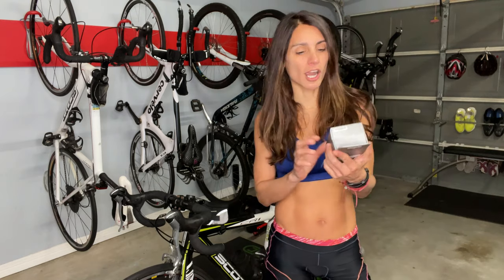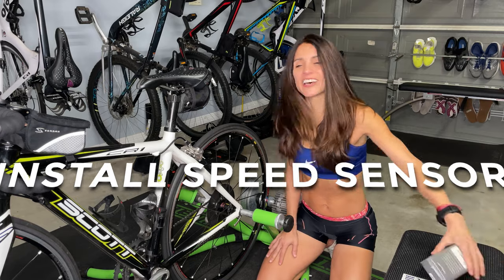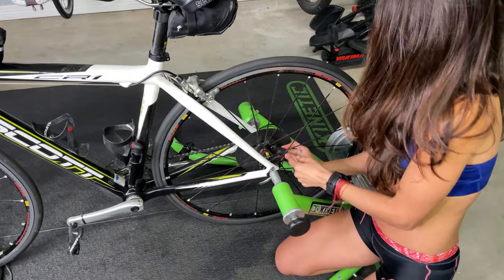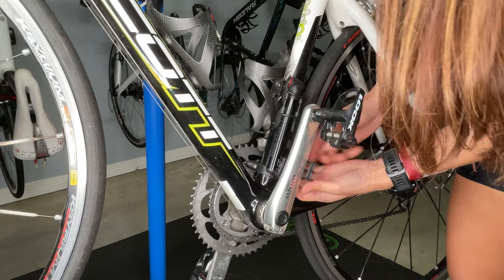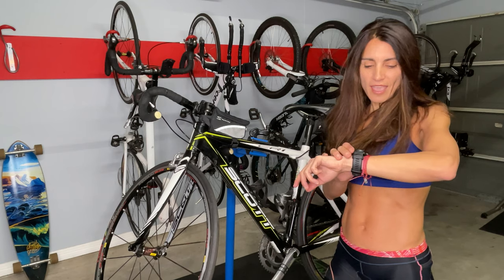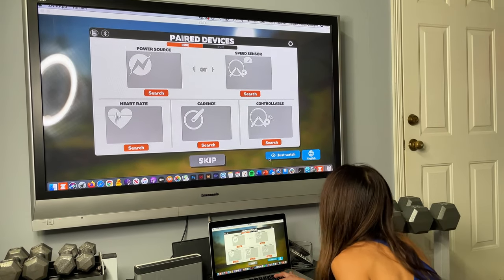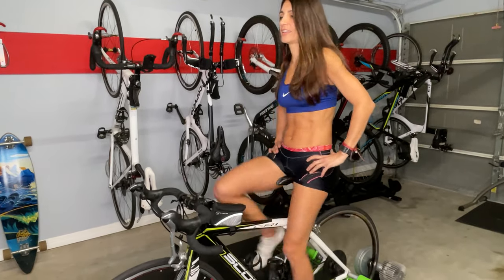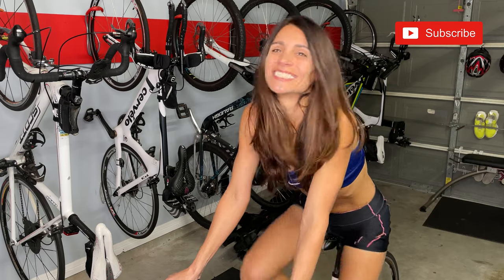Zwift Setup On A Budget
Connecting to Zwift without having to buy a smart trainer. I did it using my old Kinetic Rock n Roll trainer (circa 2010). I only had to purchase a speed and cadence sensor ($40 each) from Garmin.I used a laptop to connect to Zwift and to make the experience even more monumental, I connected the laptop to my TV with a HDMI cable.

You will need:
1. Bike trainer
2. Road or Tri Bike
3. Garmin Cadence sensor 2
4. Garmin Speed sensor 2
5. ANT+ Receiver
6. USB Extension cord (if you are using a laptop)
7. Laptop to connect to Zwift  (you can use a tablet or mobile, and AppleTV is also compatible)
8. HDMI cable (optional, only needed if you want to view Zwift on your TV)
9. Zwift account

Hope the video helps. See you on Zwift.